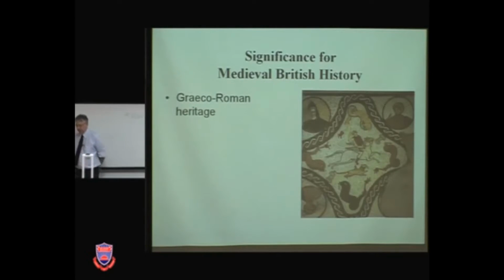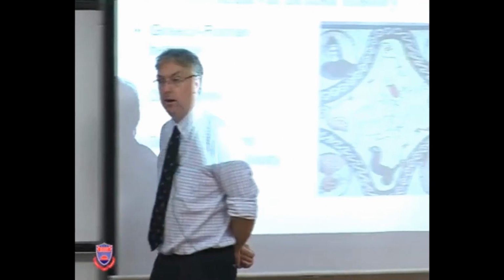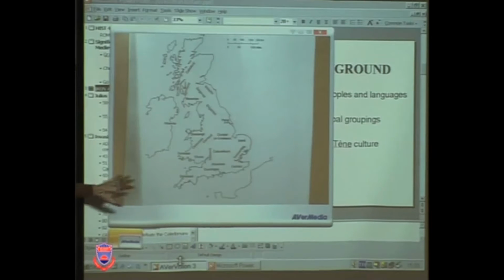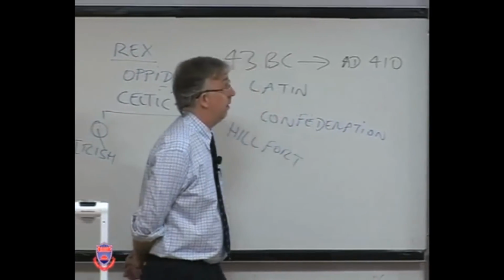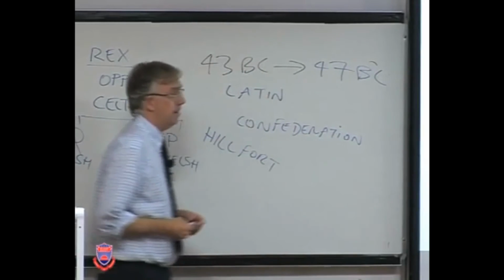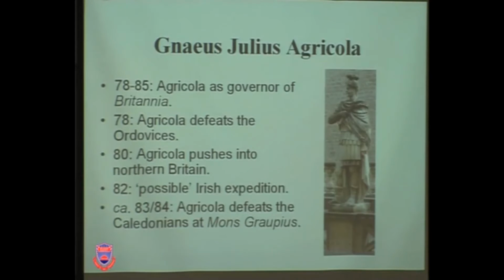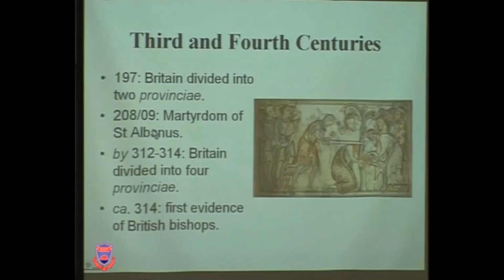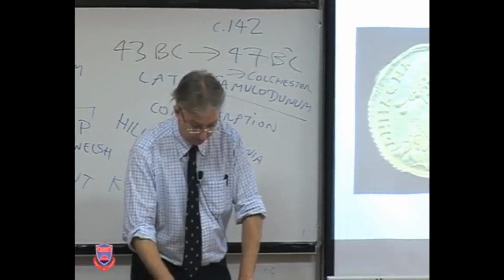Roman Britain: An Introduction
Roman Britain: Lecture One

Formation of the medieval English state from its Anglo-Saxon beginnings to the 14th century, tracing the developments in central and local government, its politics, social structure and its interaction with the rest of the British Isles and the Continent.

HIST-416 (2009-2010-Fall): Medieval British History
By: Asst. Prof. David E. Thornton